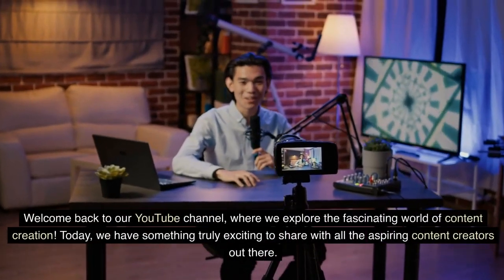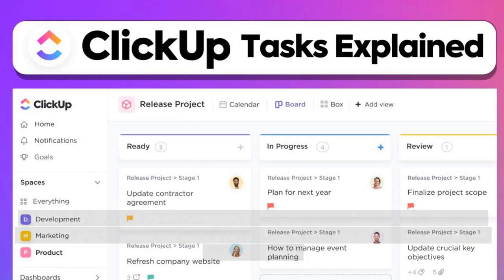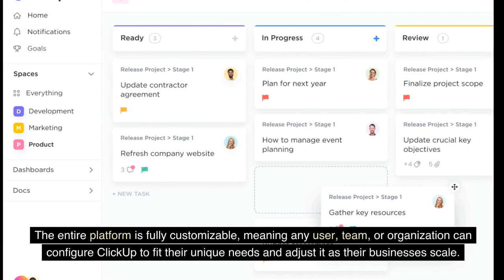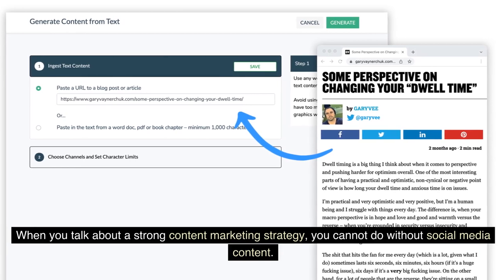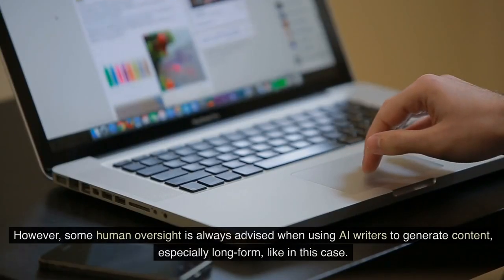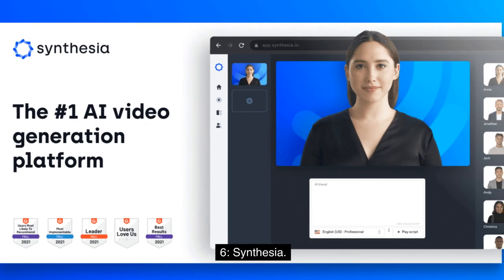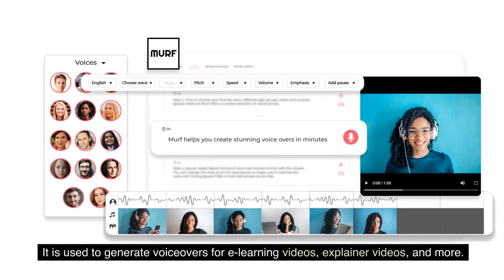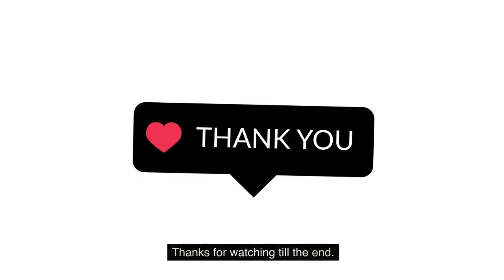Top 7 AI tools to use as a content creator.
If you're new here, we're Digital Edge and if you're a returning viewer, welcome back!
In this video, we talk about the top 7 AI tools to use as a content creator.

Our channel is all about contentcreation . We love creating content that's different and unique and that we think will be valuable to our viewers. Whether you're here for valuable education or AItools we've got you covered!

We upload new content as much as possible and we're always trying to improve and grow our channel.

For our current viewers, we want to say thank you for your support! It means the world to us that you take the time to watch our videos and engage with our content. We're always open to feedback and suggestions for new content.

We're thrilled to have you here on our channel, whether you're a new viewer or a returning one. We're committed to creating content that's informative, entertaining, and engaging, and we hope you'll stick around to see what we have in store.